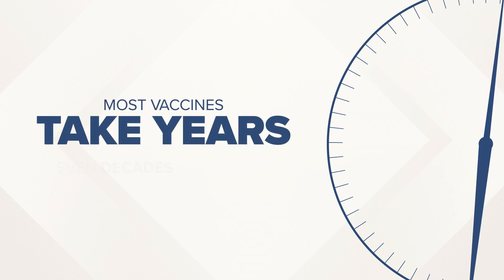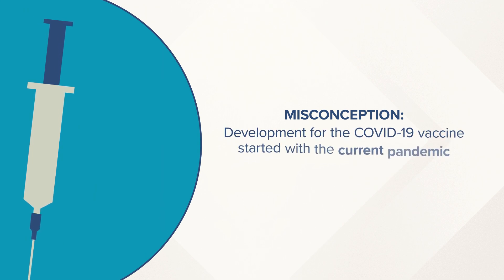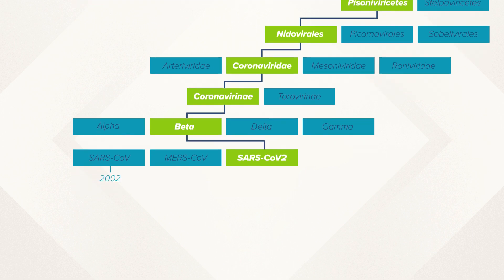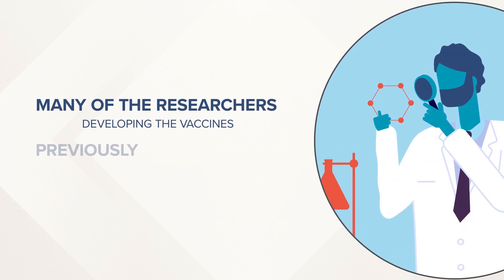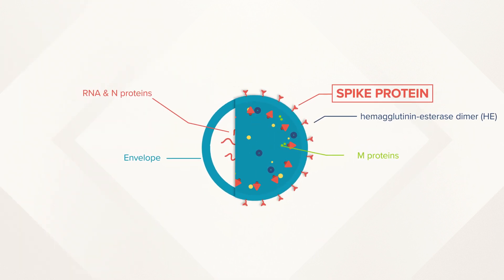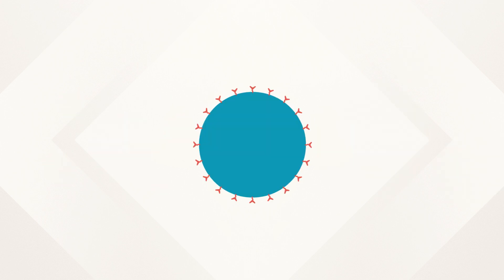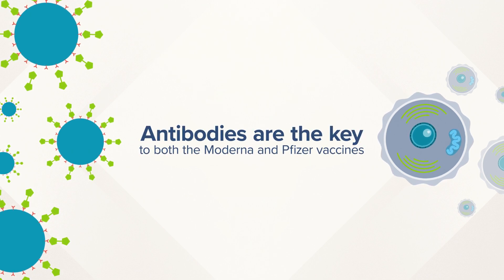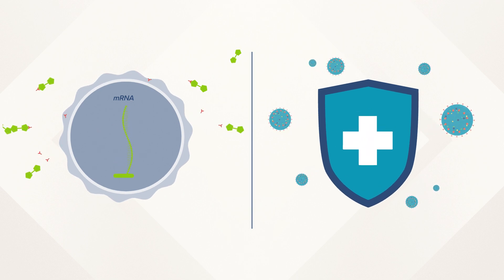How were the COVID vaccines made so quickly?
A number of coronavirus vaccines have been developed and distributed in less than a year but how is that possible? Cristin Severance explains how years of research prepared scientists for this moment.